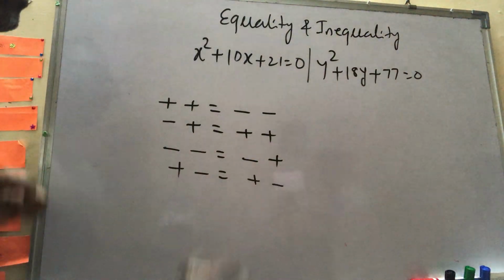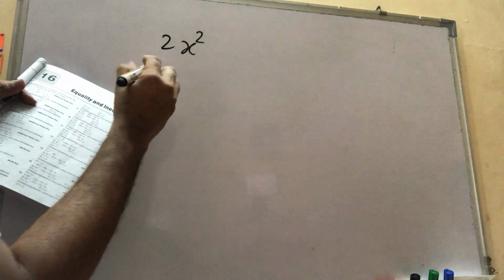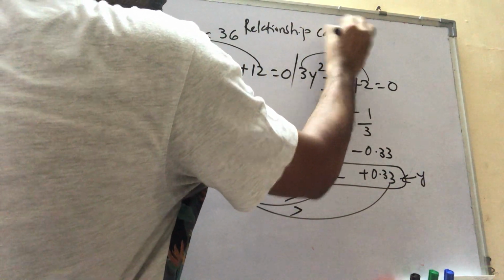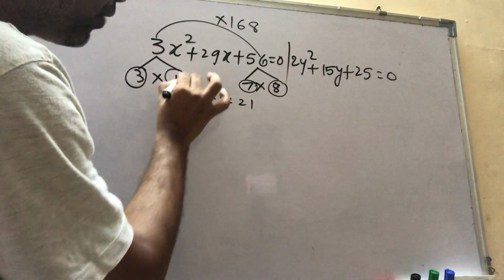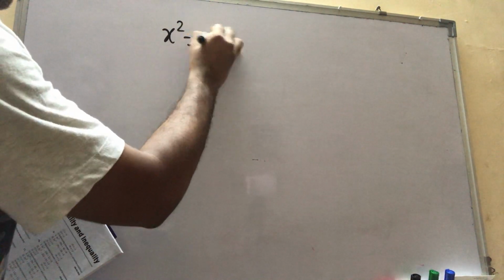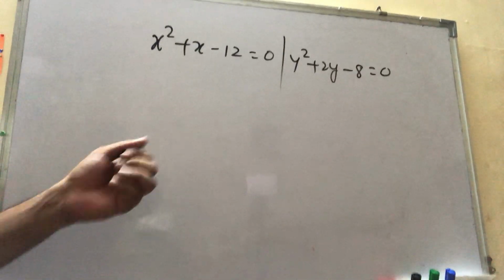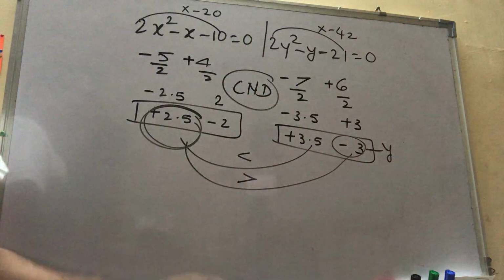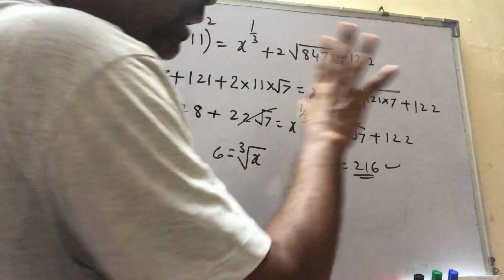Quadratic Equations for Bank PO | Part-1| IBPS PO/CLERK | Maths for SBI/IBPS PO 2020 | By Vikas SIR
In this video I have discussed about Quadratic Equations & almost Covered all type questions with easy tricks.

. About Vikas Sawant’s Academy: Vikas Sawant’s Academy a competitive Exam Training Centre, also known as VSA Academy, is a familiar name among lakhs of students. In fact, VSA has become synonymous with professionalism and excellence in the Field of competitive exams, VSA is specialized in coaching for banking Examinations, headed by our MD Mr. V. V. Sawant. The centre has its roots as far back as 2010 and has successfully created a reputation for itself. Today, VSA is Ranked No.1 in Maharashtra and is known as one of the best educational centres imparting quality education in various fields such as Banking (IBPS Bank PO / Clerk), Civil Services (MPSC/ UPSC), Management (MBA / CMAT / CAT Entrance), Staff Selection Commission and Railway Recruitment Board (RRB). Our success has been noted across the country. Help and recognition have come from everywhere and in abundance. Literally, Thousands of our students join 20 Public Sector Banks, SBI and its association as officers and clerks. During the past 10 years, we have helped over thousands of students to secure jobs in Banks as probationary officers and clerks. Training for interviews and group discussions are given free to all students. VSA's classroom coaching program has been designed to address the need of interpersonal learning. We have a total of 6 centres across Raigad and Thane districts of Konkan region in Maharashtra. Avail the best of the facilities to bring best in you. We provide comprehensive course material designed by experts and excellent classroom coaching that covers various stages of UPSC/MPSC/Bank PO/Bank Clerk Exam. Primarily the coaching modules include Prelims, Mains and Interview.
& to get updates of recent happenings, events, seminars don’t forget to join our You Tube Channel.